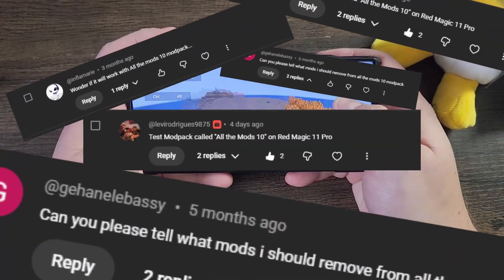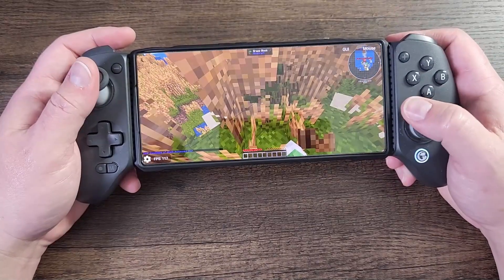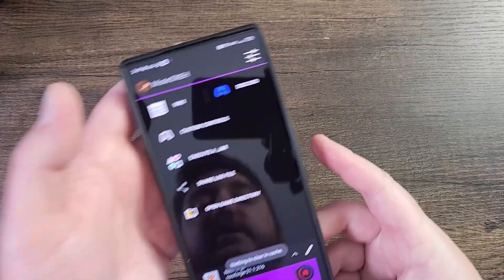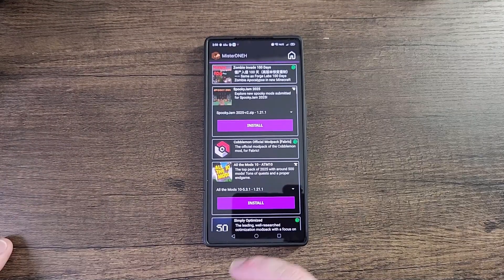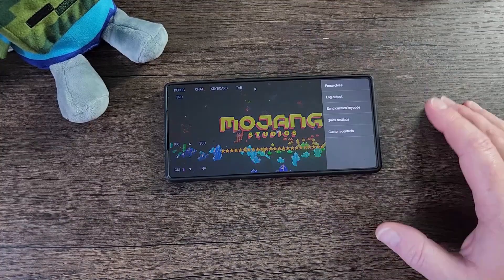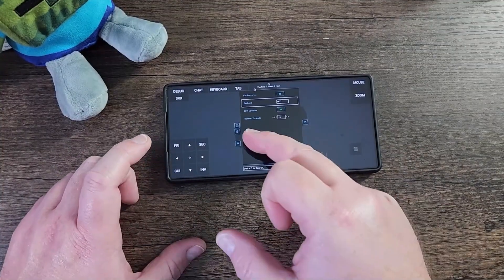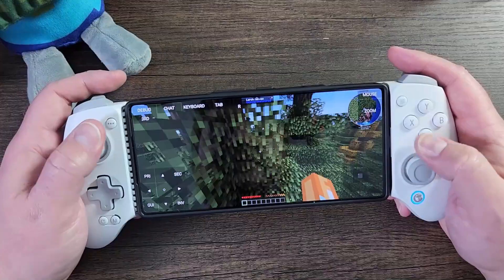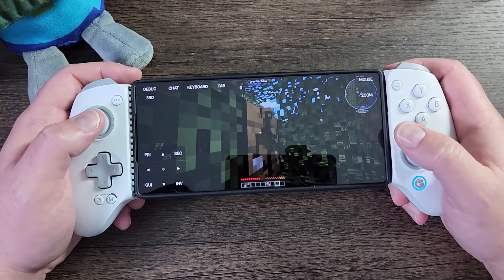All Mods 10 Amethyst Launcher Redmagic 11 Pro Flex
All Mods 10 on the Redmagic 11 Pro?  I didn't even have to do anything except allocated the correct amount of ram and turn Flywheel Backend to OFF.